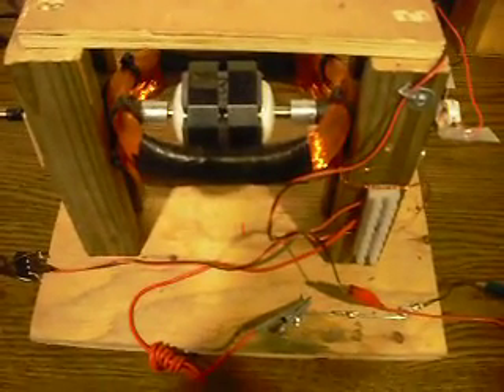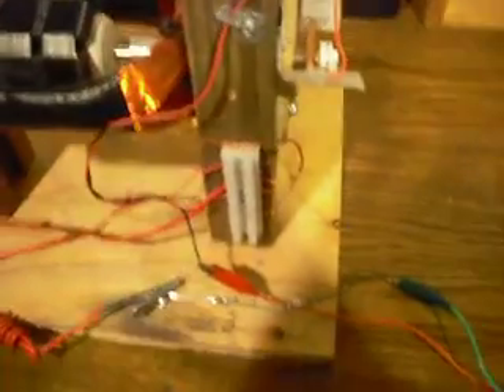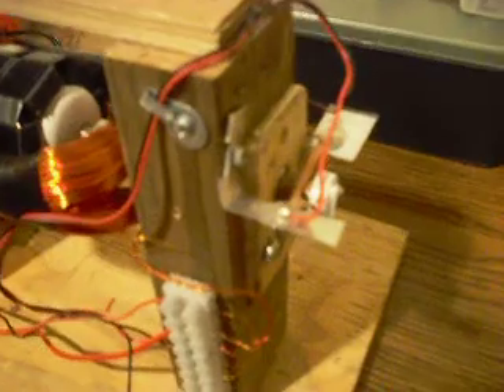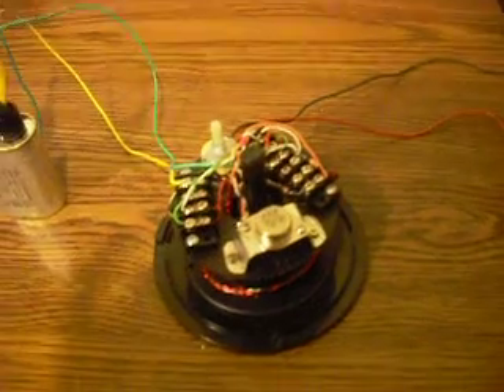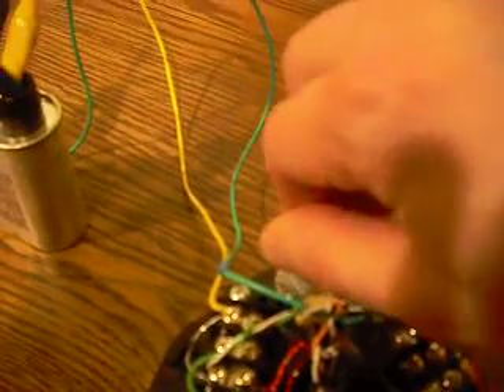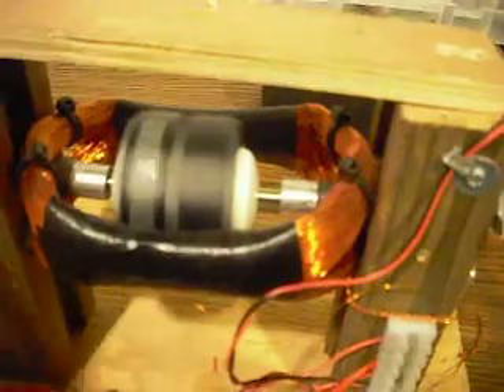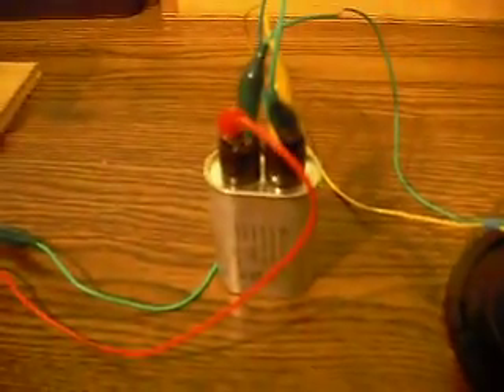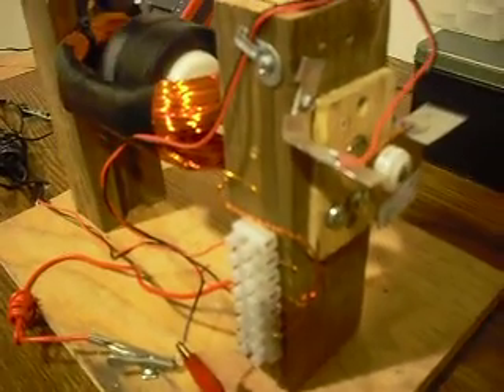Edwin Gray Capacitor Motor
For more information on projects like this, browse the Ritalie.com "Free Energy Webstore"

Normally a Bedini-Cole window motor uses a sensitive hall sensor circuit that is easily damaged by high voltage. Here we have a very low-tech mechanical commutator that is more resilient.

Combination of solid state radiant charger, powering a microwave capacitor, which is powering a Bedini-Cole window motor with mechanical commutator. This setup allows for very high voltage input, with low current. While this replication doesn't match the voltage level of the Edwin Gray designs, it is similar in principle. The radiant charger produces static electricity, and the static electricity is stored in the capacitor which then discharges it into the electric motor. The capacitor has upwards of 200-400 volts in it while performing this video, and this level of voltage would instantly ruin a small reed switch or a hall sensor circuit. While crude, the mechanical commutator design does allow more flexibility, and is probably why Lutec Australia uses mechanical switching on many of the motors in their videos.